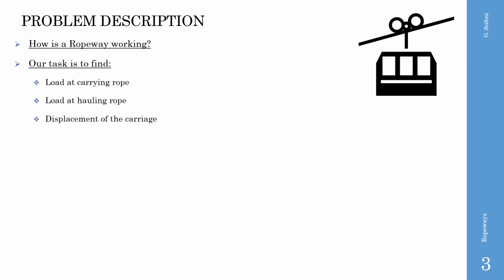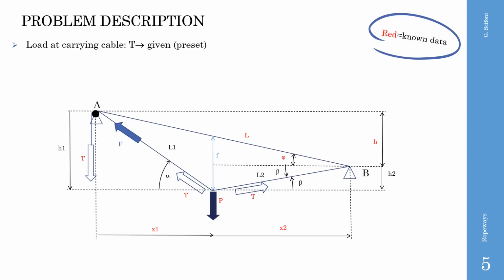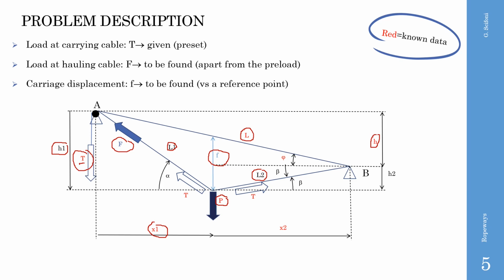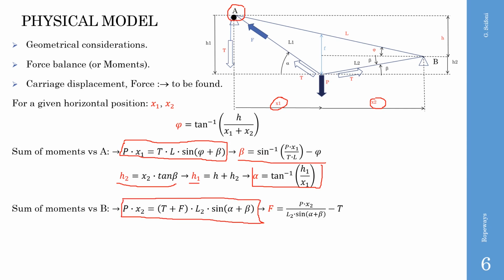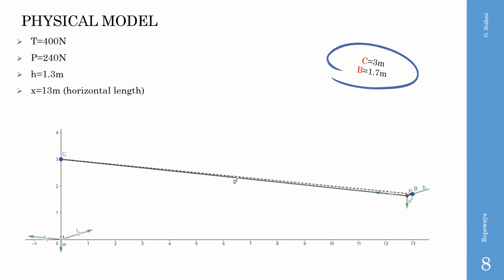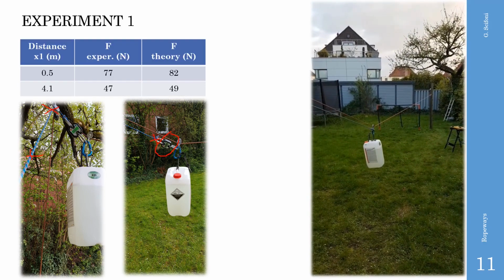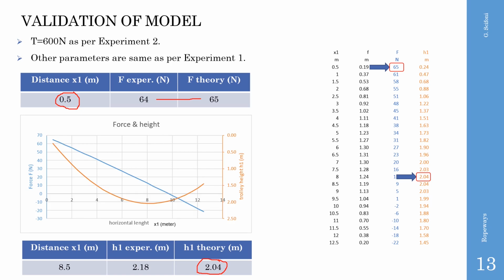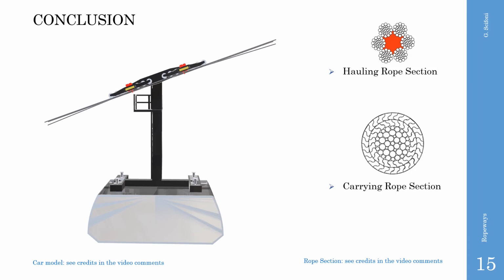Ropeways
This presentation is to learn some basic concepts in regard with the rope transport, in particular the bicable up and down aerial ropeway.
As done also for similar videos, there is adopted a very simplified model in order compare the theory with the experimental data.

CONTENT:
00:00 INTRO
01:26 PROBLEM DESCRIPTION
06:00 PHYSICAL MODEL
09:32 EXPERIMENT 1
11:14 EXPERIMENT 2
11:58 VALIDATION OF MODEL
12:34 CONCLUSION